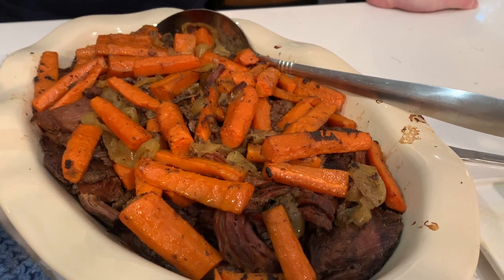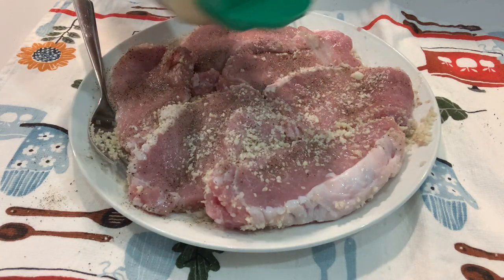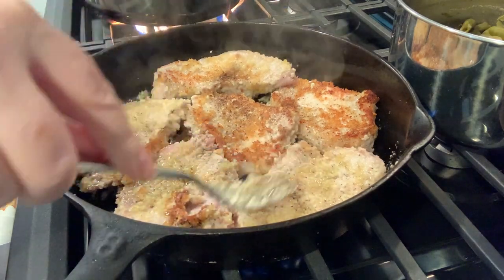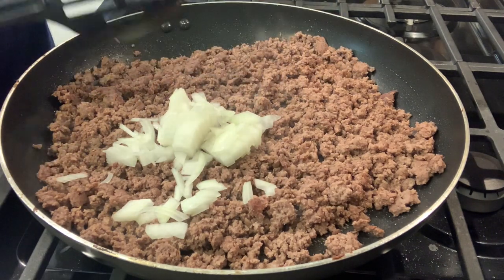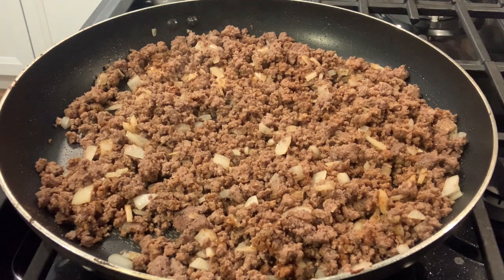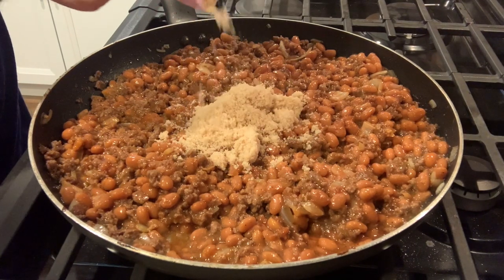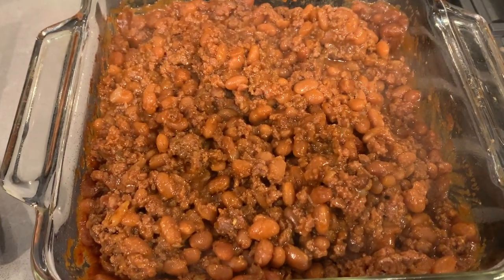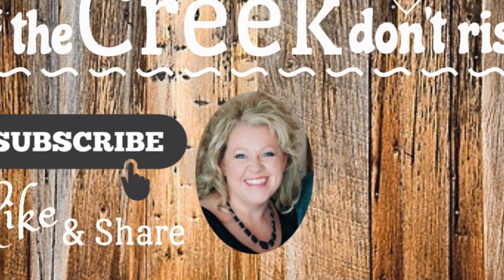WHAT'S FOR DINNER | HOME COOKING | EASY & DELICIOUS MEAL IDEAS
Hello friends! Hope you are thoroughly enjoying this fall season!
We are now getting some cooler temps & are loving every minute of it.

In this video, you'll see:
-parmesan crusted pork chops
-the best hearty baked beans (with ground beef) you'll have ever
-potato cakes
-Mississippi Pot Roast
-sausage gravy & homemade biscuits / fried apples / apple butter
-fried chicken and salad

Homemade Biscuits
2 cups self-rising flour
1 cup milk (regular or buttermilk)
6 Tbsp. cold butter

Cut butter into small cubes.
Mix butter, flour, and milk until combined.
Pinch off and form into biscuits (large golf ball size) & place in greased baking pan.

3-4 pound beef roast
1 packet ranch dressing mix
1 packet au jus gravy mix
1/2 stick butter
1/2 jar sliced pepperoncini peppers

Place roast in the slow cooker and sprinkle the top with the ranch dressing mix & the au jus mix.
Place peppers on top of the mixes, and top the butter.